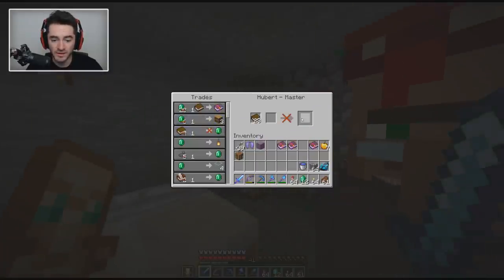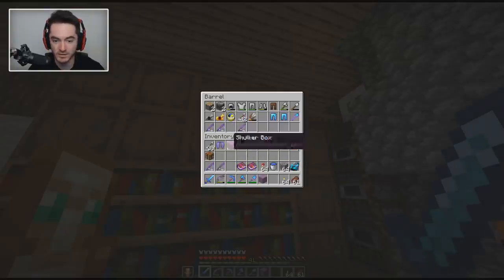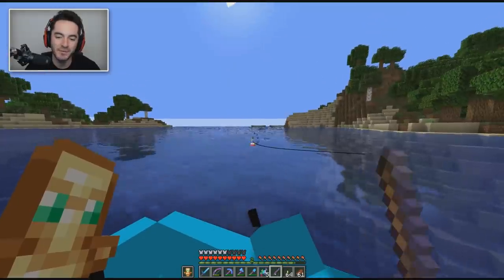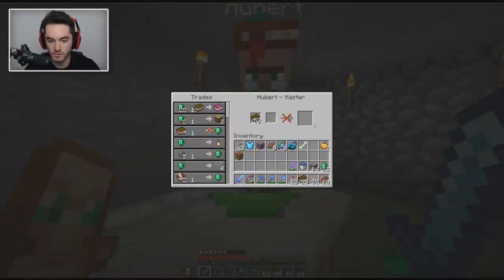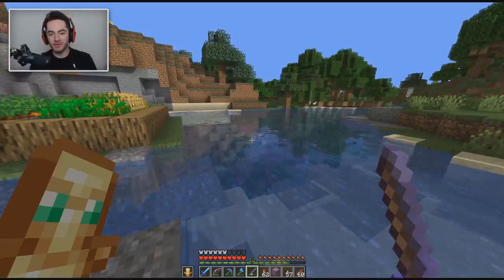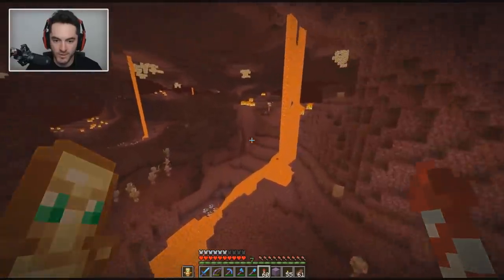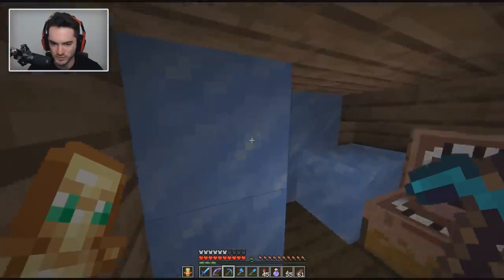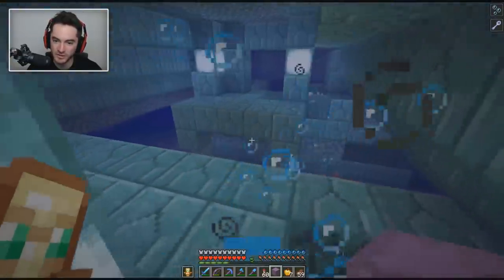Never Go Fishing In Minecraft Survival (#16)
Shaders are Sildur's Enhanced Default